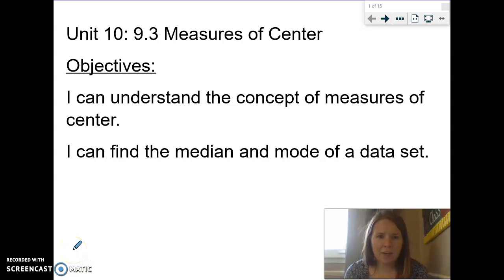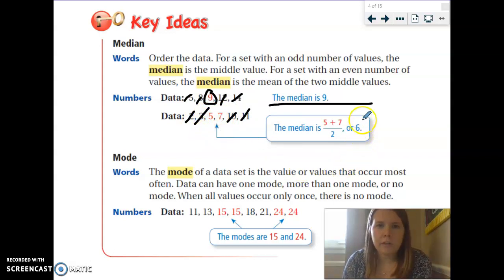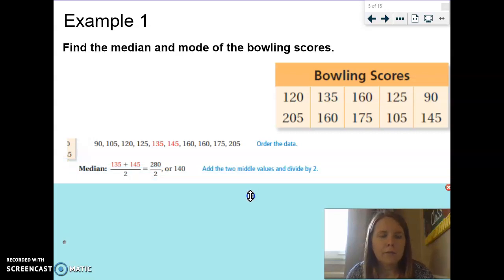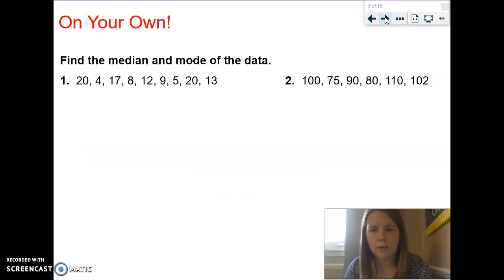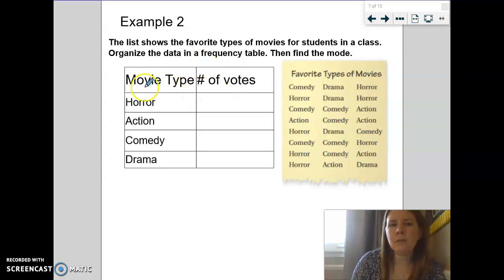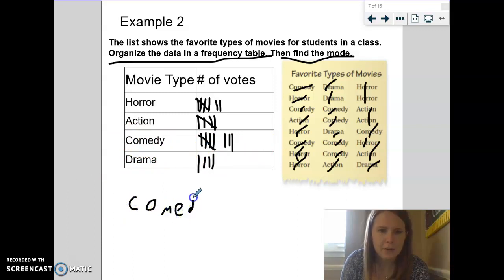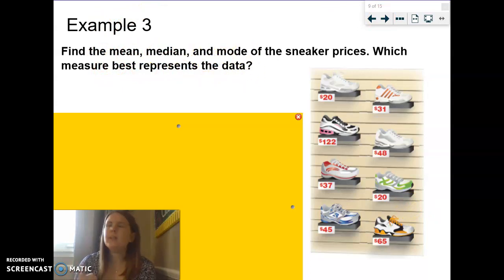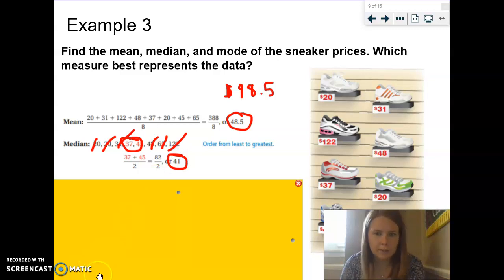7th Grade Lesson 9.3 Measures of Center-Part 1